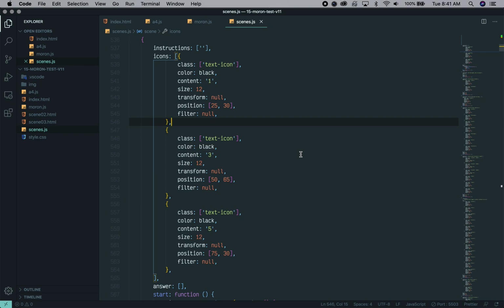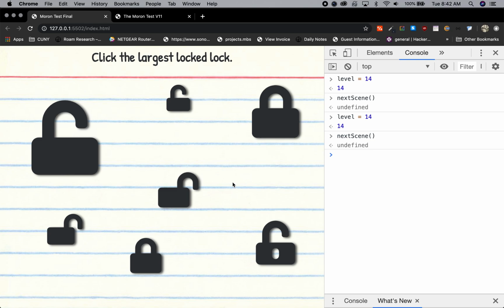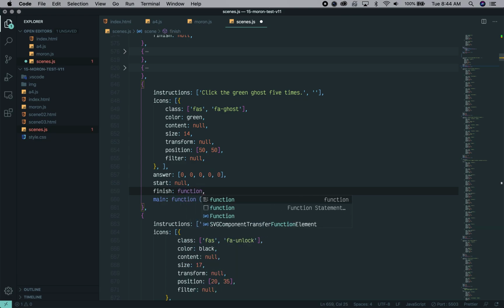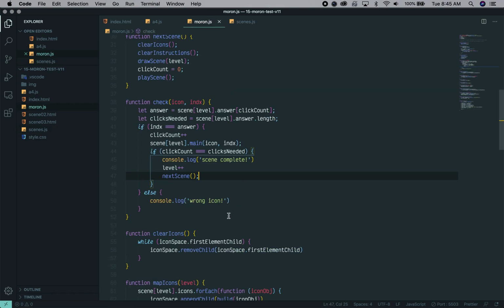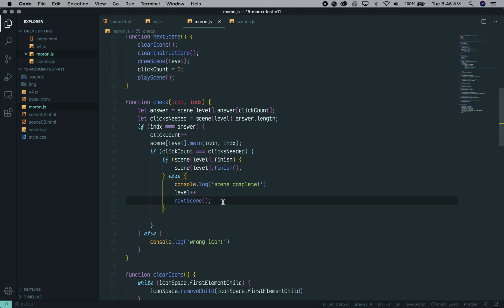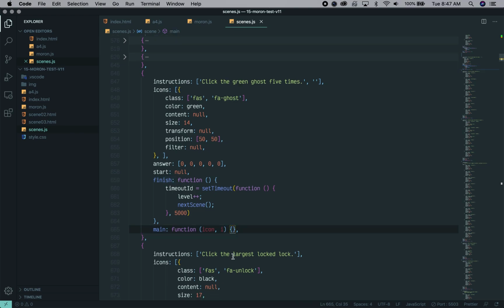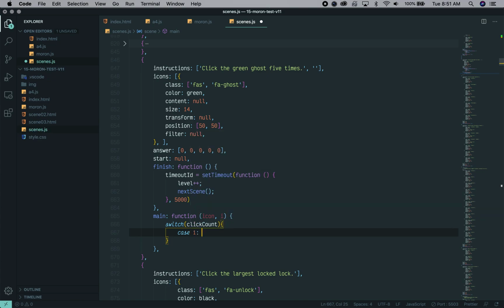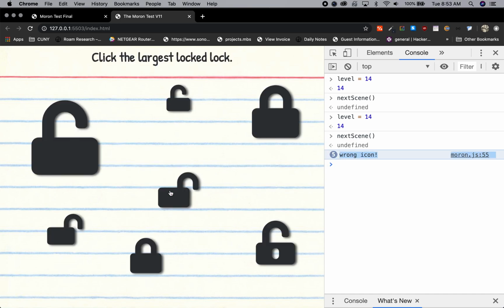Timer Function and finish scene function – Moron Test Project in JS